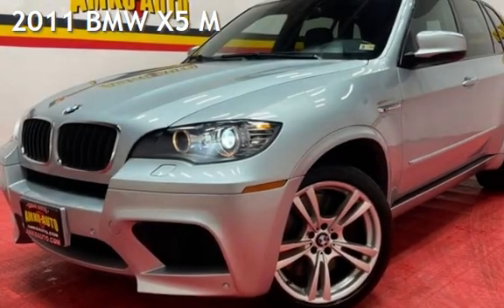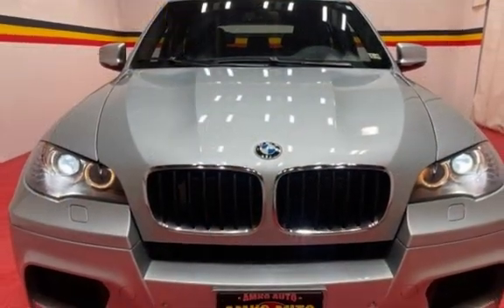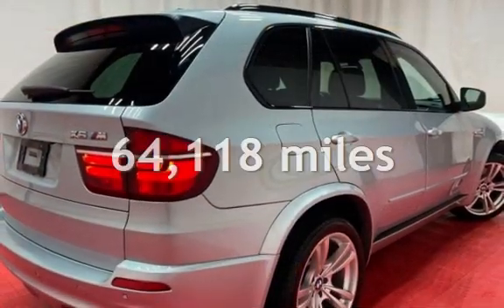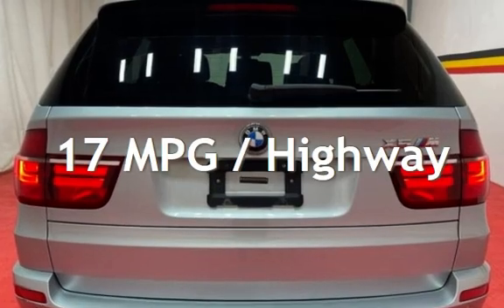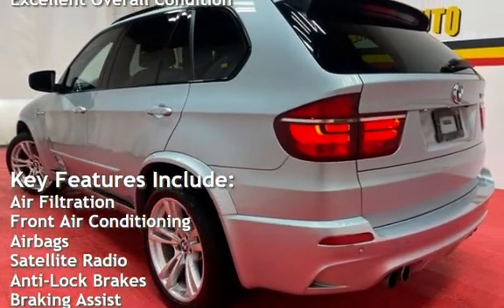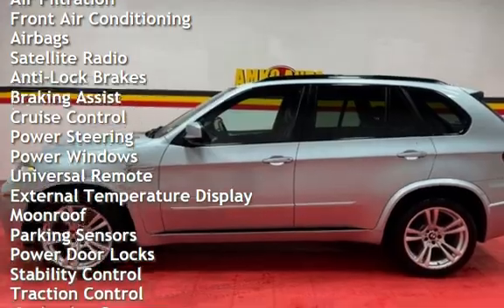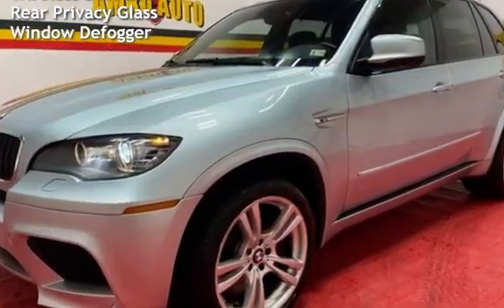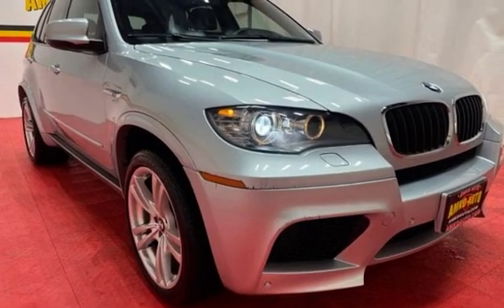2011 BMW X5 M for sale in Temple Hills, MD